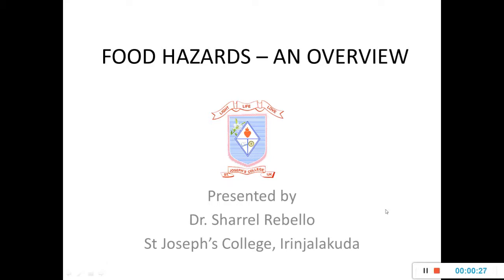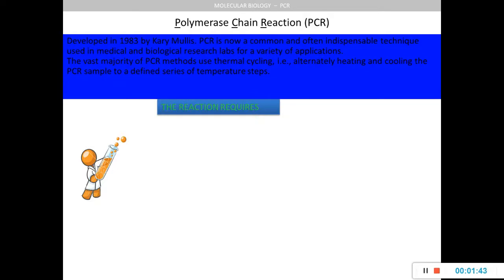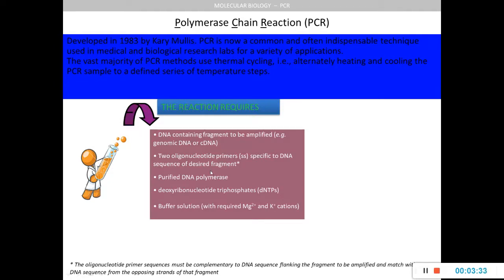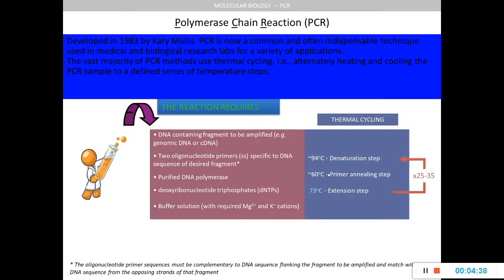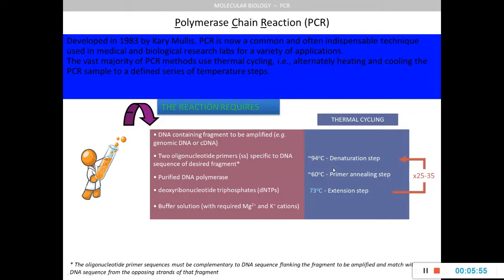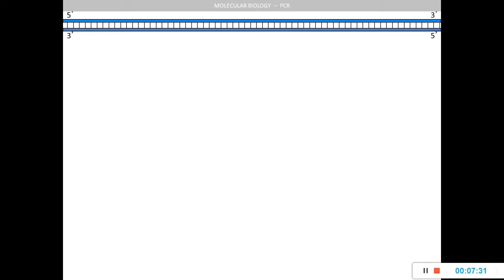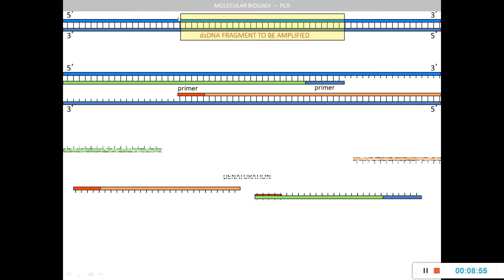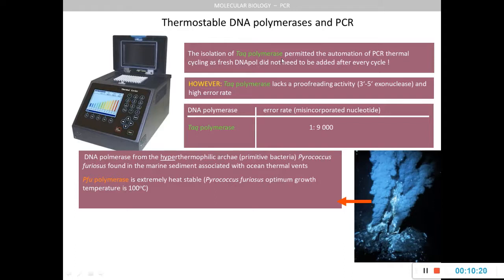PCR detection of food pathogen